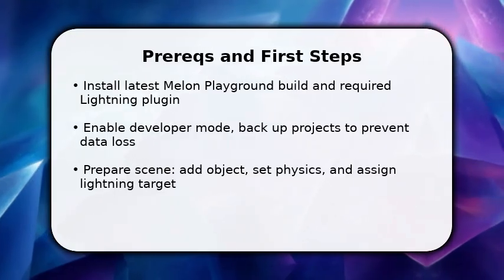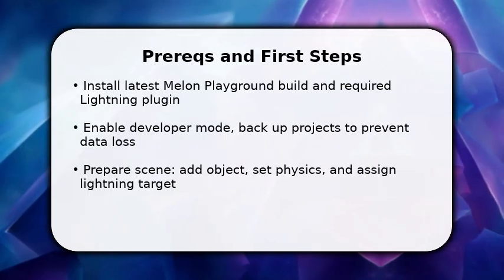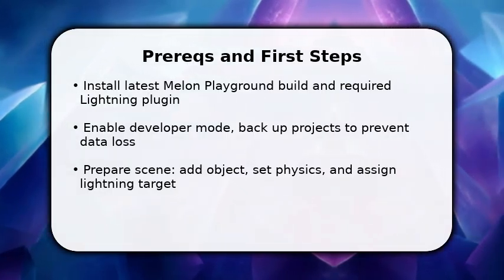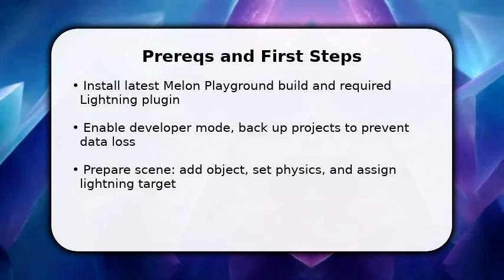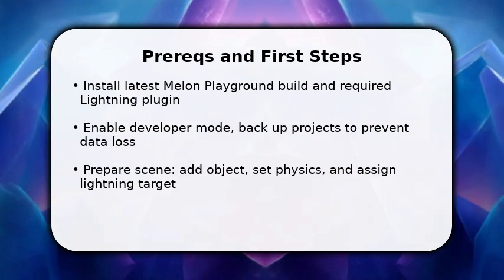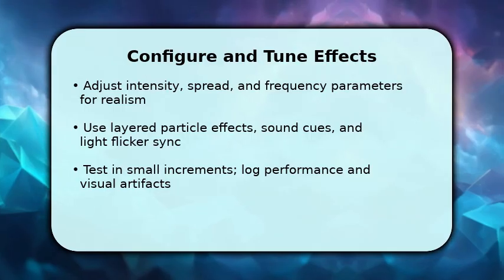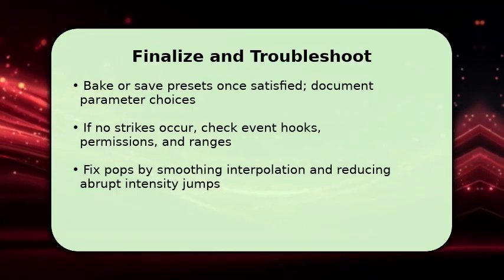How to Use Lightning in Melon Playground (updated)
How to Use Lightning in Melon Playground (updated) | 🔒 Surfshark VPN Deal — Stay private and secure. $1.99/mo + 3 Months Free ▸

Discover the secrets to incorporating lightning into your melon playground creations with our latest tutorial. Learn step-bythy techniques and bring a spark of fun to outdoor spaces!

lighting for playgrounds, melon theme decoration, playful light installations, DIY melon lights project, outdoor illumination ideas, creative outdoor activities, safe electrical projects